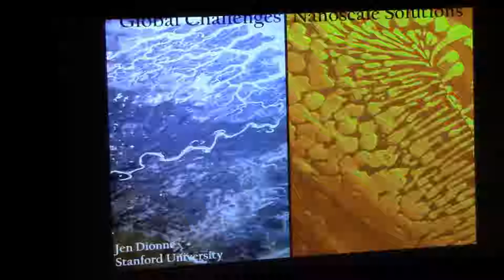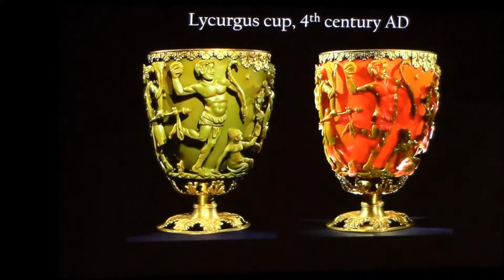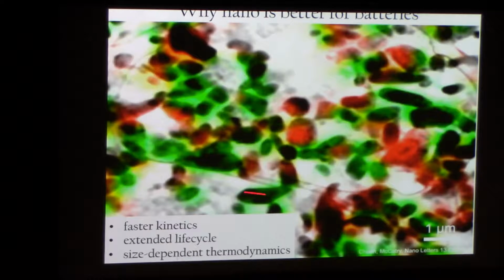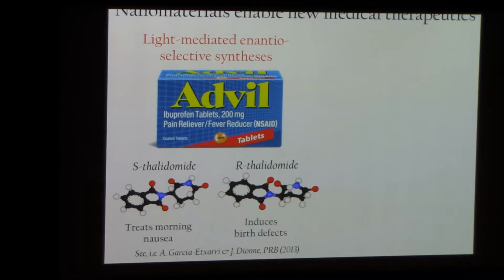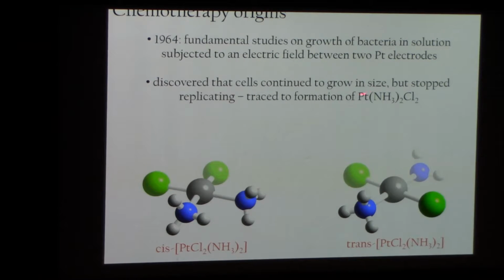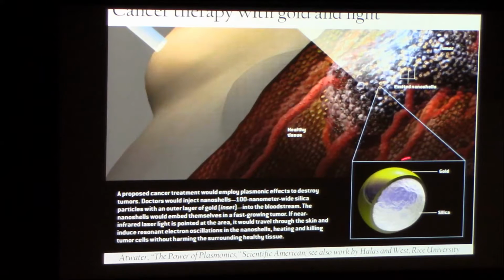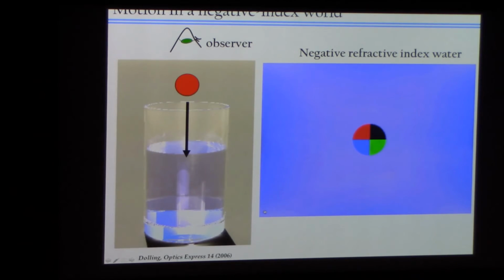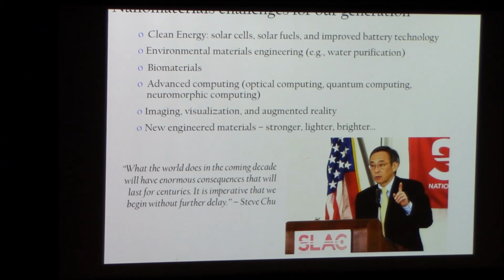Jennifer Dionne (Stanford/ Nanotech Lab) at the 2015 LAST festival